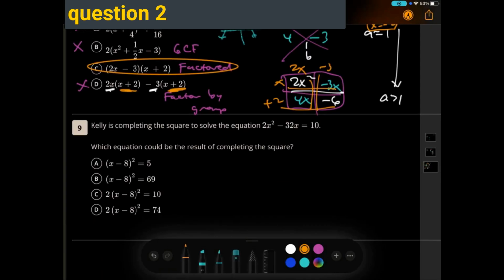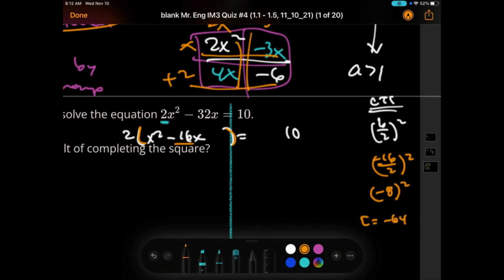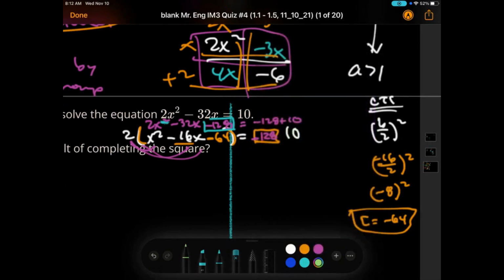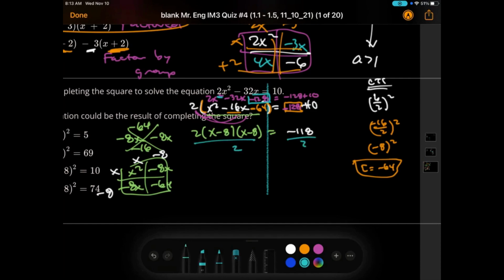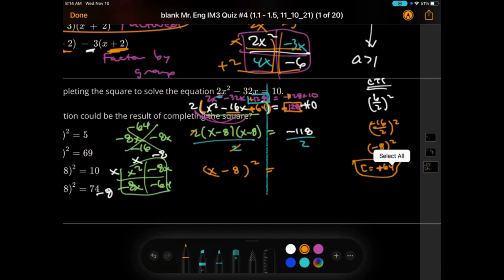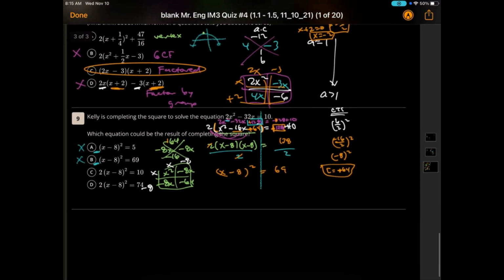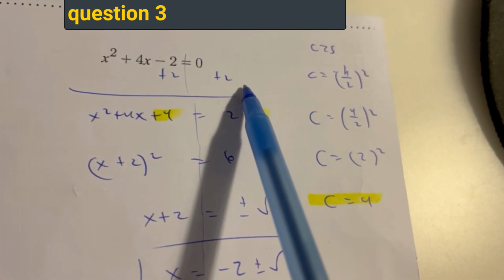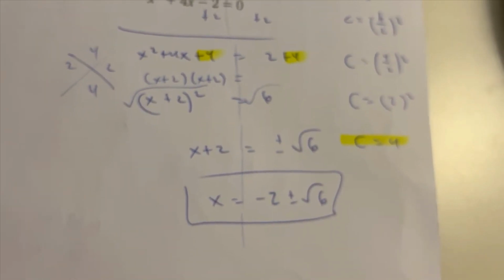SHS IM3 Quiz #4 (1.5, 12/6/23) Version B [CTS vertex]